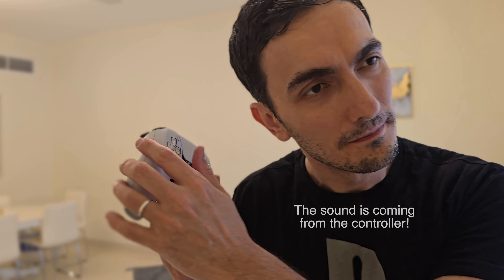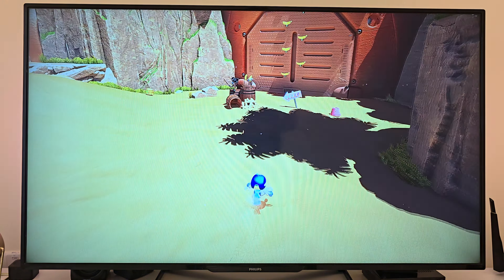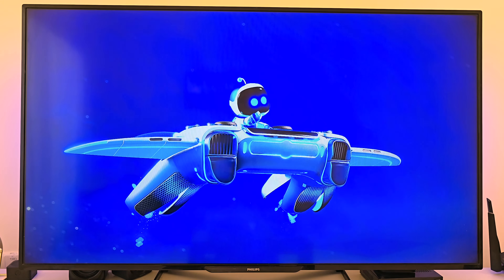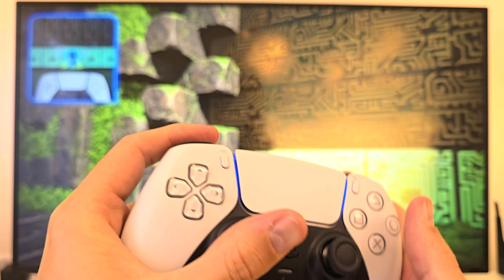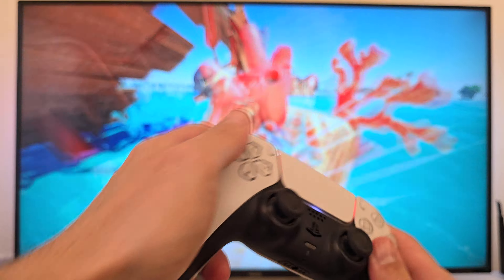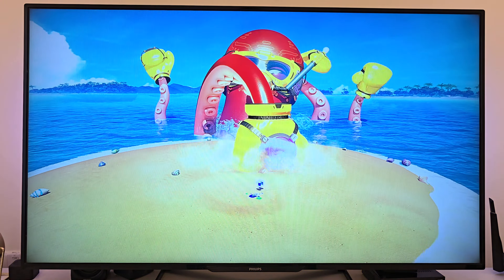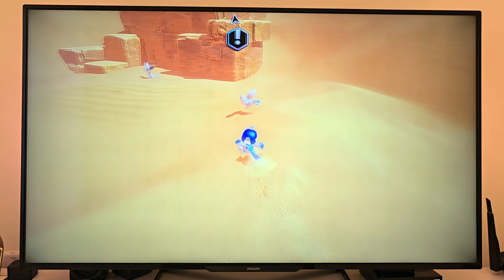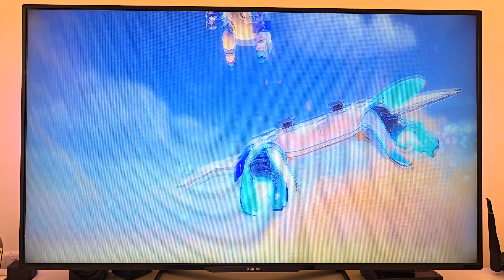Astro Bot on PS5: The Ultimate PlayStation Adventure That Nintendo Fans Will Love!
This is Astro Bot on the PS5 – a game that turned me into a giggling, button-mashing kid all over again. My kid insisted I get it, and honestly, I didn’t take much convincing. I’d played the first Astro game, which was basically a nostalgia-packed demo for the PS5, showcasing PlayStation’s history and classic consoles. It was a great little trip down memory lane. But this Astro Bot? It’s an entirely new level – think platforming perfection mixed with slapstick, and yeah, it’s pretty amazing.

Let’s start with the visuals – and prepare to have your eyeballs spoiled. The graphics are next-level! Every world is a vibrant playground, packed with detail, and Astro’s galaxy feels like stepping into an animated dream. And then there’s the story – simple, sure, but with enough charm to keep you hooked. Astro’s ship breaks down, his little bot friends are scattered across the galaxy, and now he’s on a hilarious (and surprisingly emotional) quest to bring them back. The game's slapstick humor is undeniably creative and fun.

But the real magic is in the DualSense controller. Every jump, every punch, every Astro tumble (and there are plenty!) comes through in the haptics. It’s like the controller is alive in your hands, making you feel every cartoonish moment. The speakers in the controller? They’re next-level too, adding a whole new dimension with sound effects right from the little guy himself. And the gyroscope – tilting the controller to move Astro feels surprisingly natural. It’s all part of the slapstick charm; one second you’re guiding him gracefully, the next you’re accidentally flinging him into a wall. Oops! The speaker on the controller being utilized in such a remarkable way is what truly made me fall in love with this game, and I wonder why other PS5 titles aren't taking advantage of the controller's speaker. This is truly a fantastic sensory experience.

And let’s talk about how much this game is like a love letter to classic Nintendo platformers, especially Mario. Team Asobi clearly knew what they were doing. They took that Nintendo charm, threw in some playful surprises, and made it PlayStation’s own. The levels are packed with secrets, jokes, and mini heart attacks when you miss that one tricky jump! And Astro’s expressions? Pure comedy gold – I mean, the guy manages to look surprised, determined, and slightly clueless all at once.

There are a few minor gripes – the campaign is a bit short, and there’s no way to change the difficulty. But honestly, that doesn’t even matter when you’re having this much fun. Astro Bot is more than a game; it’s like PlayStation saying, “Hey, we can do playful, nostalgic platformers too!” And they nailed it. So join me as I break down why Astro Bot is a must-play.